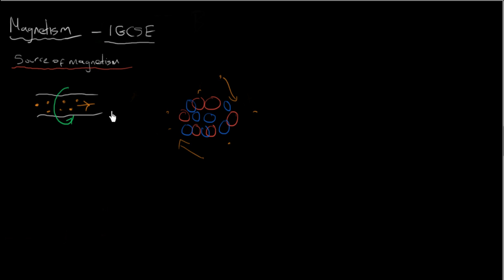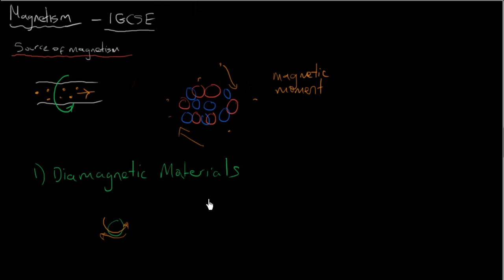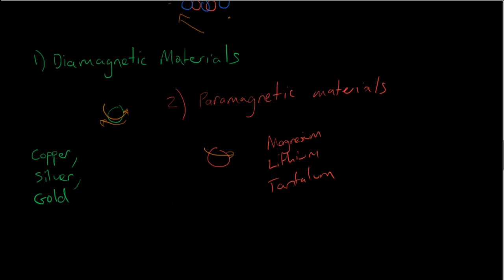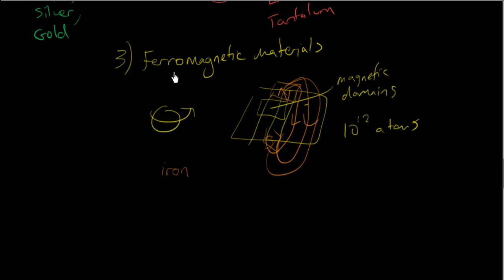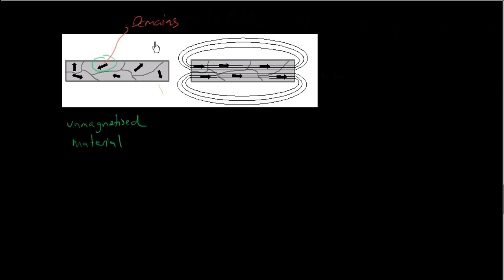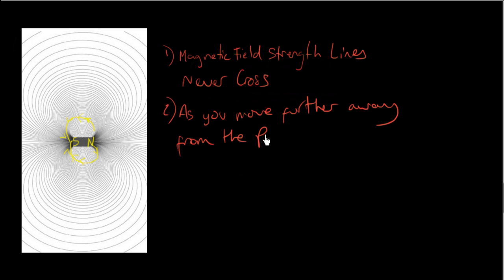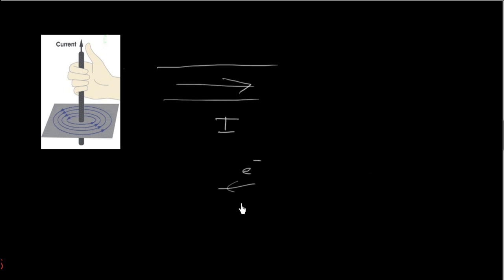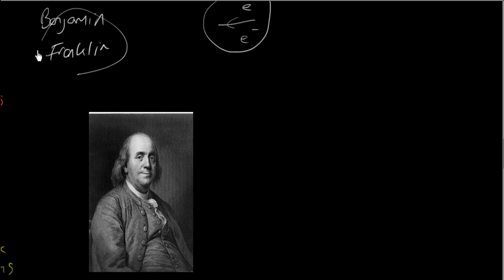IGCSE introduction and source of magnetism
I forgot to mention, that both  Iron and Steel are regarded as Ferromagnetic, but they exhibit different properties.

Steel is an alloy containing iron.  Most iron, including "soft" iron, magnetises quickly and loses its magnetism quickly.  So it is called magnetically soft - great for electromagnets, that need to be switched on and off quickly.

Steel on the other hand takes longer, or is "harder" to magnetise, but retains the effect longer after doing so.  So it is a "hard" magnetic material - suitable for making permanent magnets.